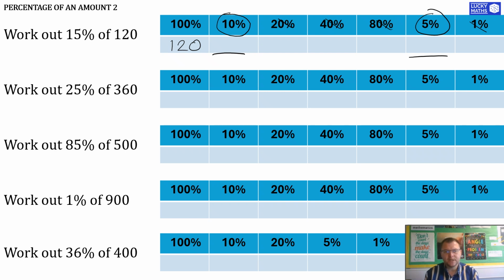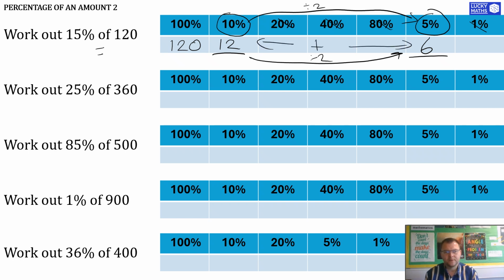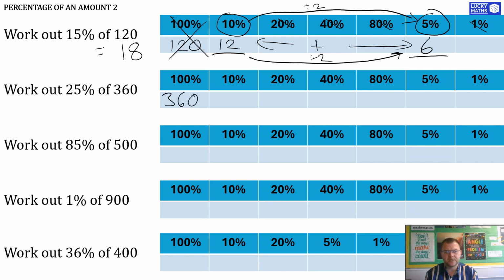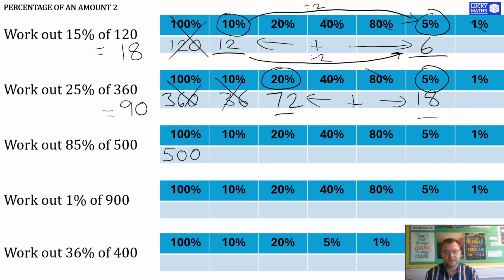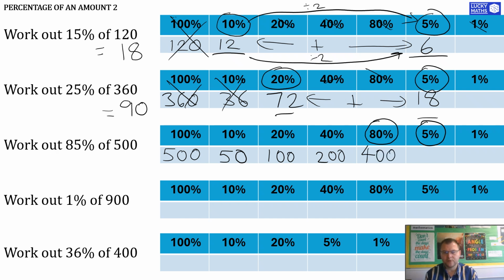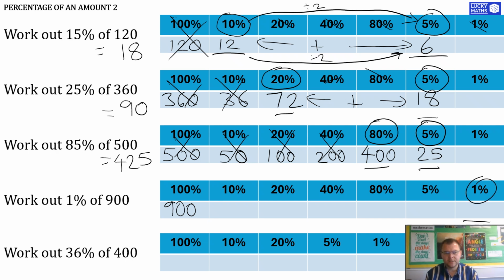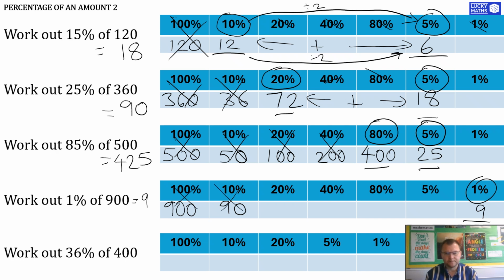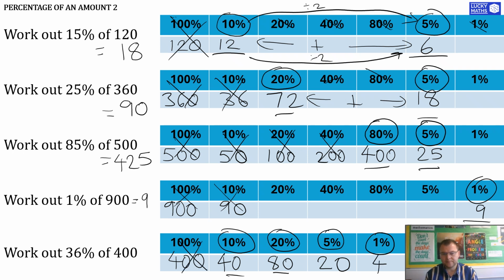Percentage of an amount 2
Using a ratio table to solve percentage of an amount problems - part 2.